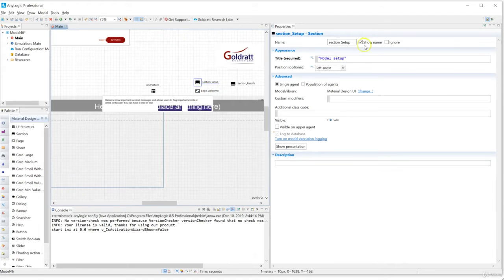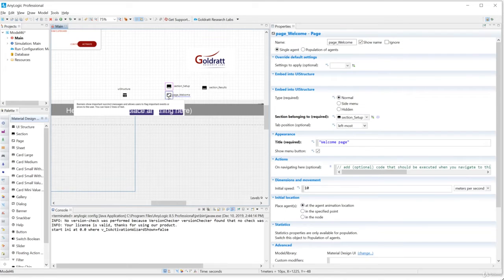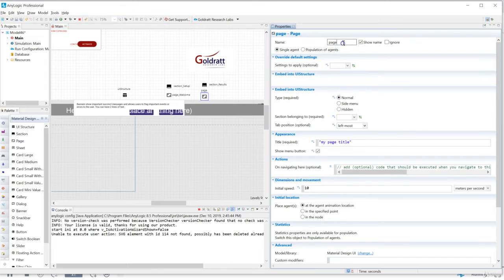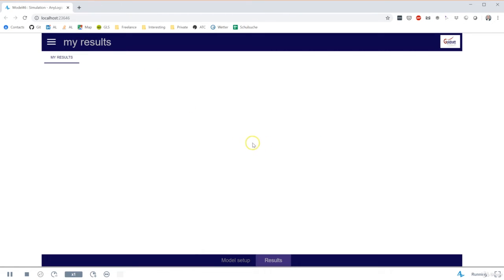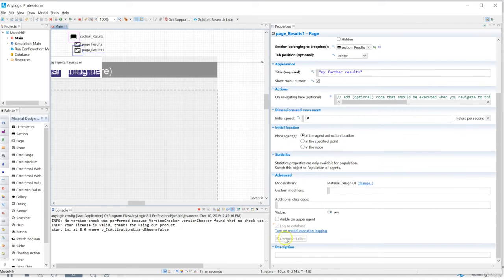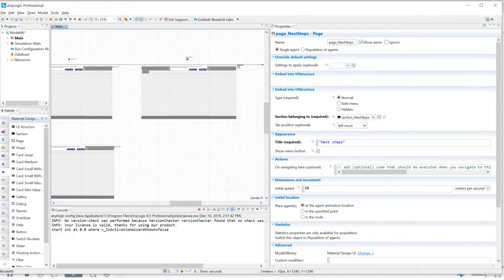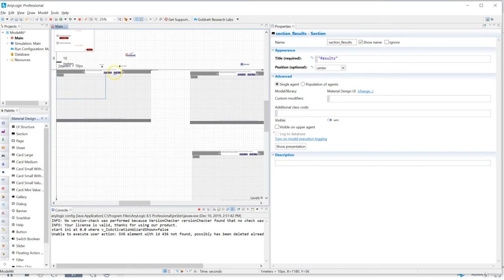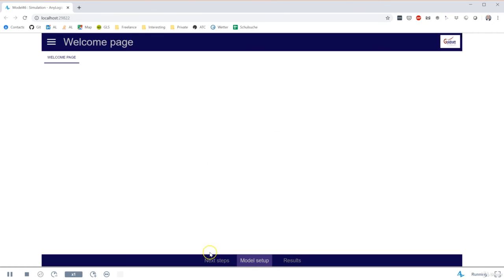How to use the Section element from the Material Design for AnyLogic Library demo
In this video, we show how to use the Section element from the Material Design for AnyLogic Library.

For a more comprehensive training course that includes a complete tutorial, priority QA with the developers and a certificate of completion enrol for our Udemy course